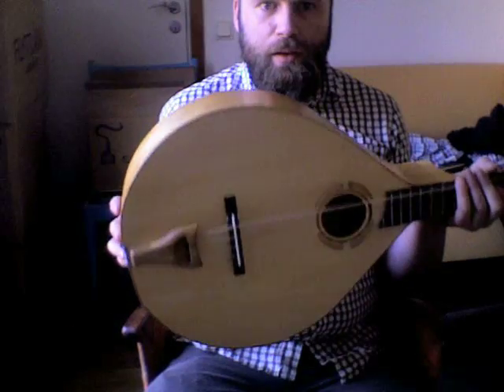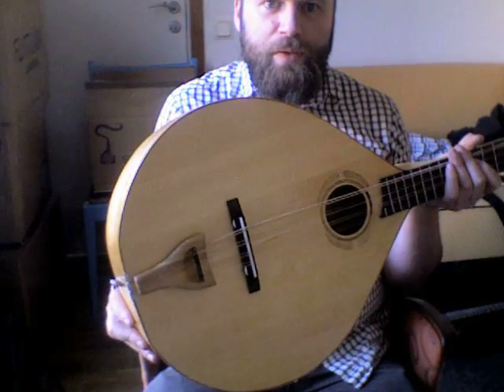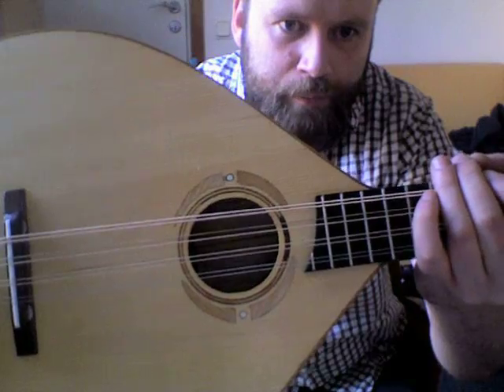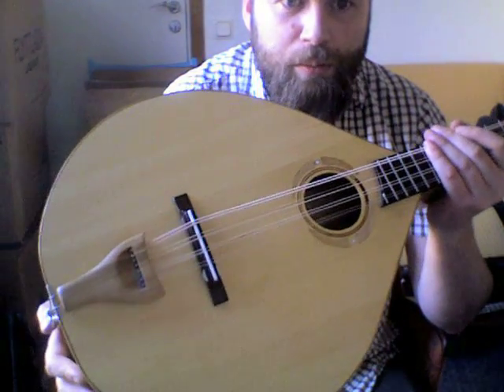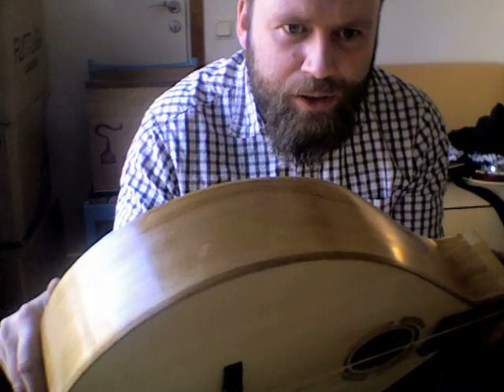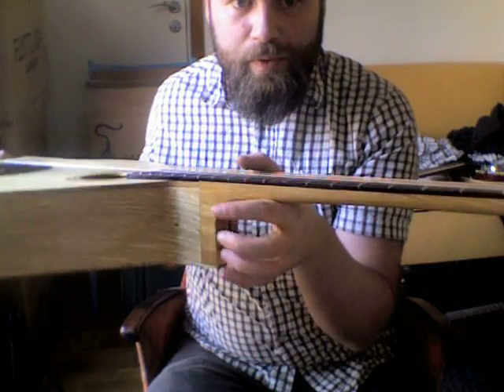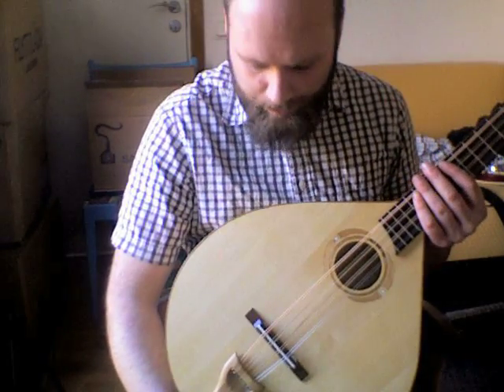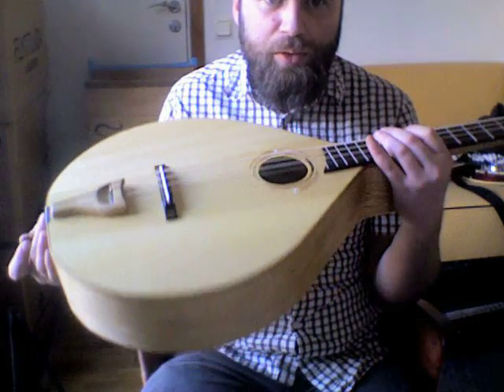Mandocello build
Finally done been a long process but well worth it!